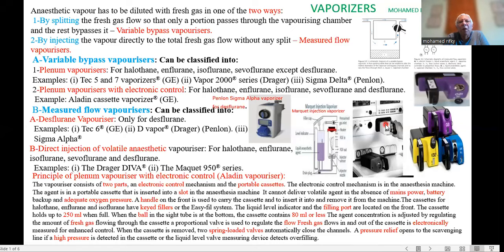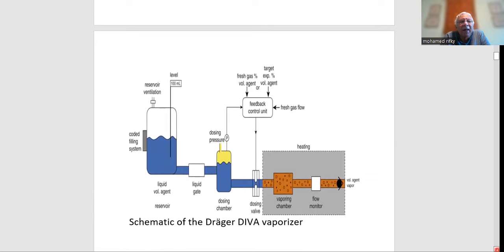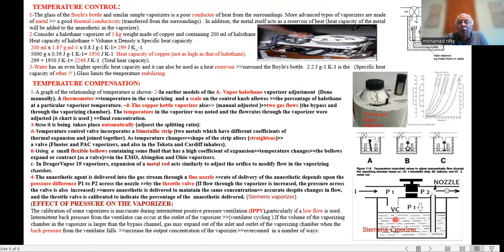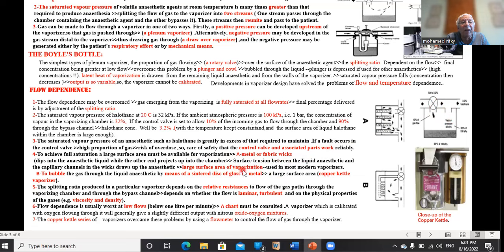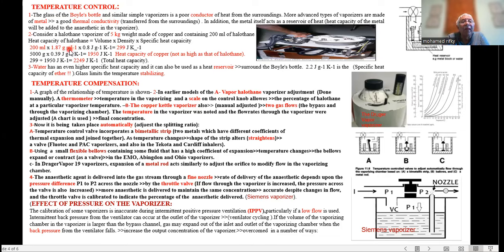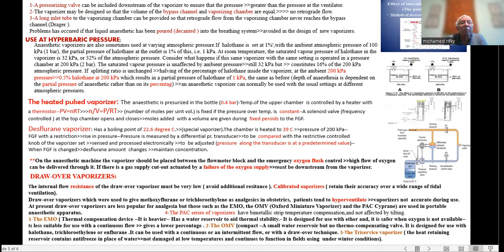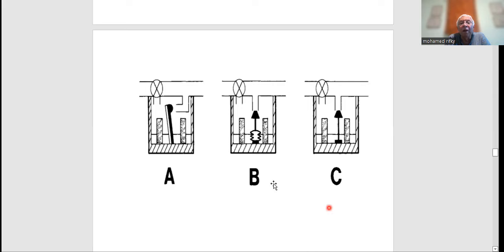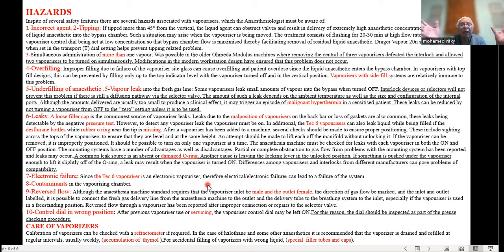VAPORIZERS IN ANAESTHESIA ,EXPLAINED BY MOHAMED ANWER RIFKY, INCLUDING ADDITIONAL NOTES. ZAGAZIG.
ALL YOU OUGHT TO KNOW ABOUT VAPORIZERS IN ANAESTHESIA. EVERYTHING ABOUT THIS TOPIC WAS OBTAINED MAINLY FROM A BASIC PHYSICS BOOK.
 THE RESISTANCE OF TURBULENT FLOW AFFECTS THE FLOW EITHER THROUGH THE **BYPASS CHAMBER OR THE VAPORIZING CHAMBER.